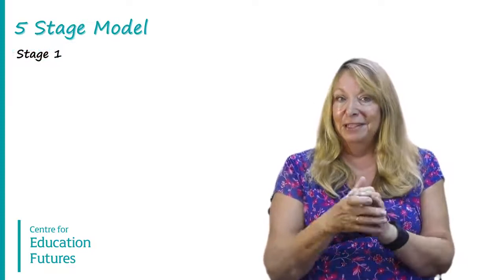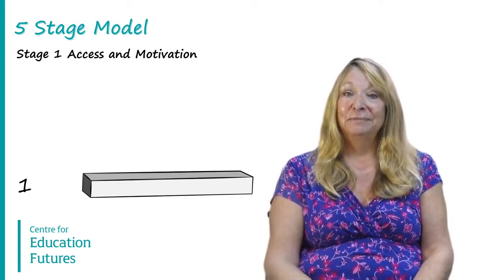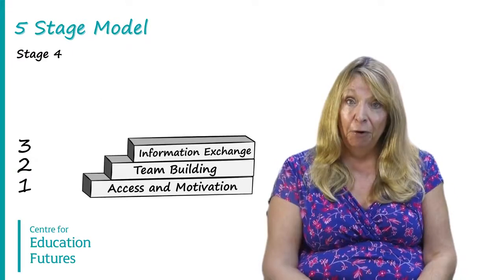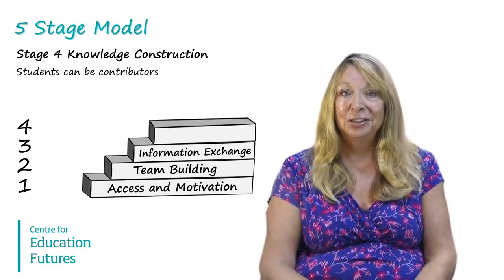Carpe Diem 5 Stage Model